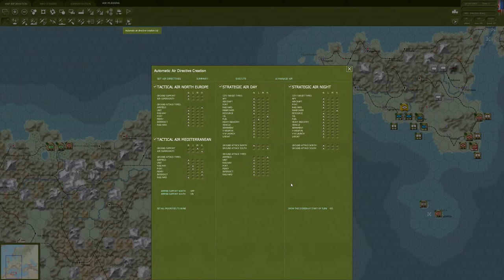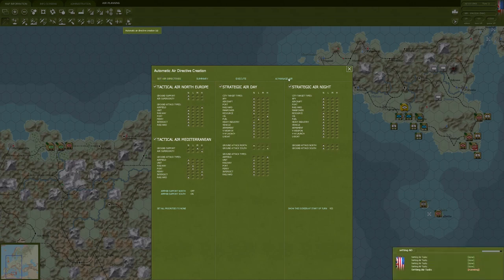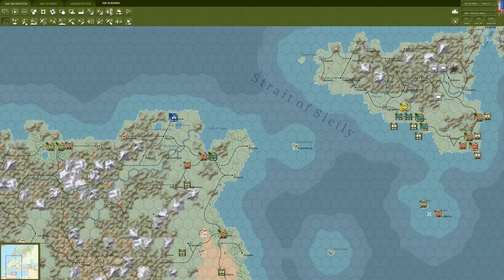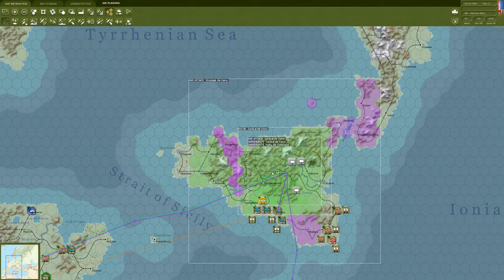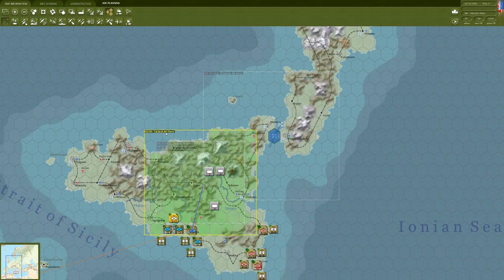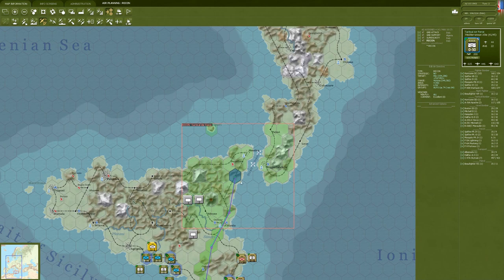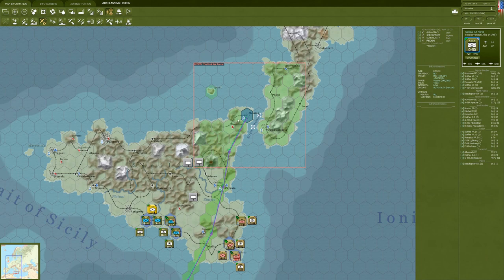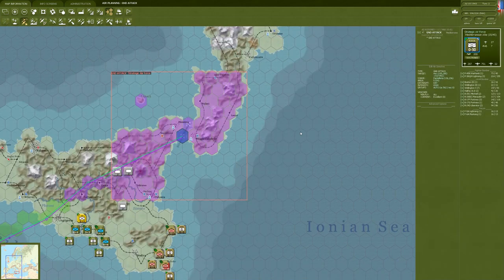War In The West - Let's Play 1943 Campaign Episode 2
In my first War In The West Let's play we enter the 4th Supreme Command Scenario which begins in 1943 with a stronger Axis players in both resources and units in Italy. As the Allies we will have our hands full liberating Western Europe.